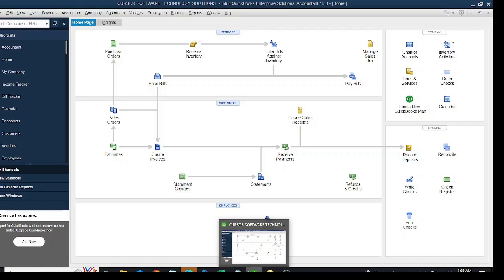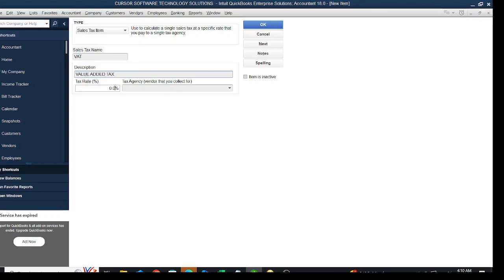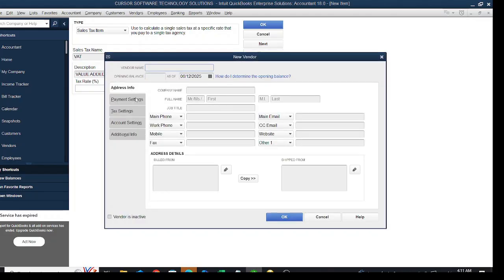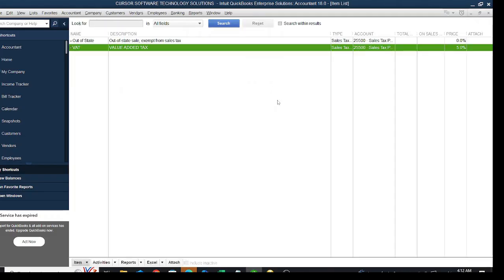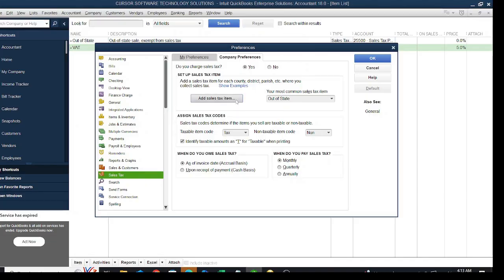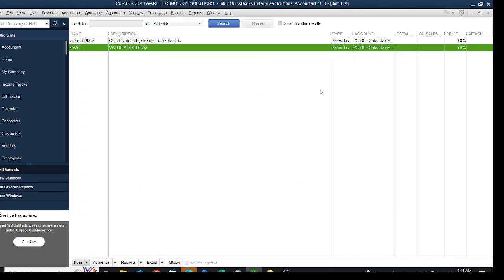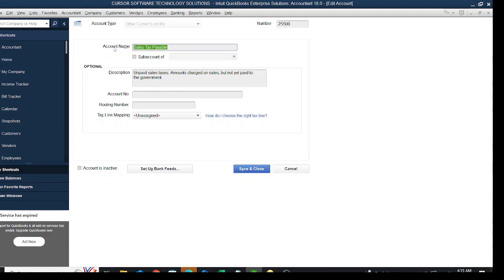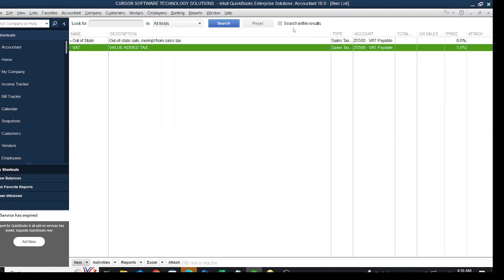How to Create or Setup Sales Tax VAT in QuickBooks Desktop